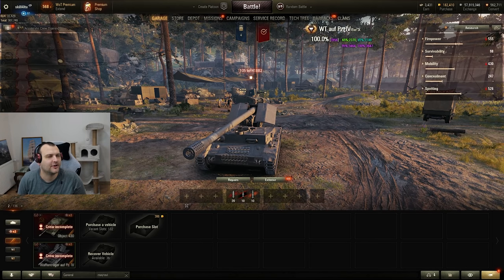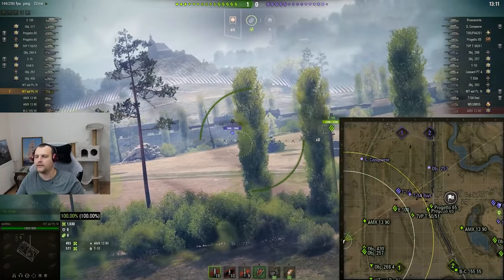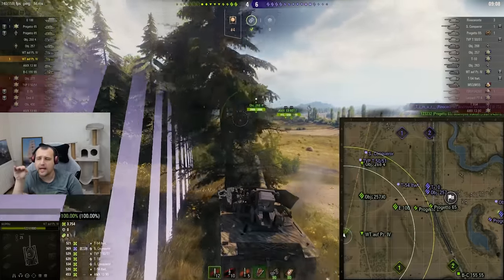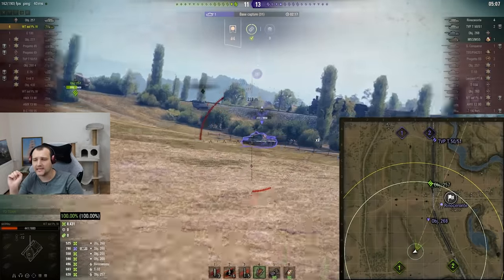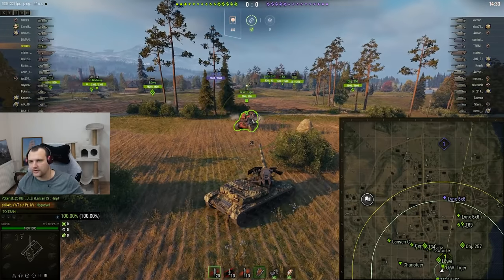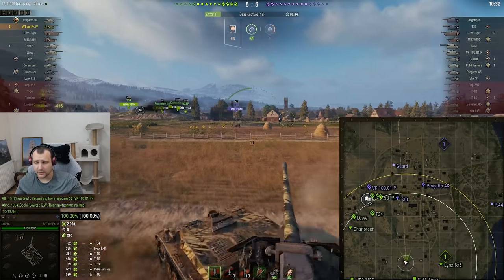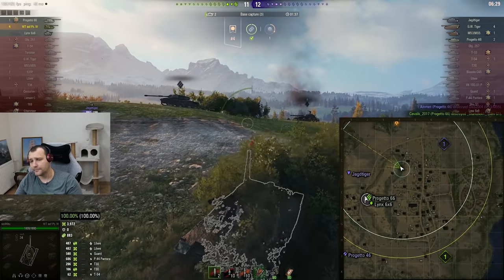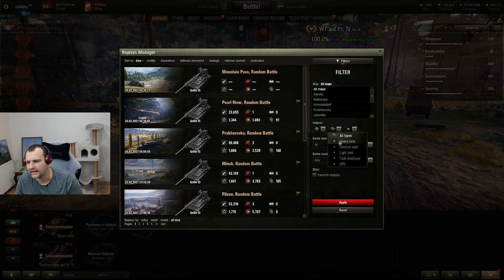2 epic games, grab your popcorn! - WT auf. Pz. IV | World of Tanks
World of Tanks, WoT, 1.11.1 patch, Waffenträger auf Pz. IV